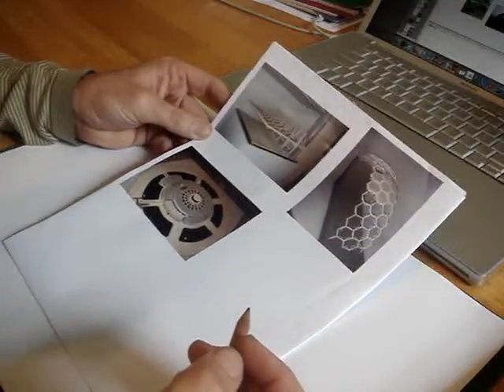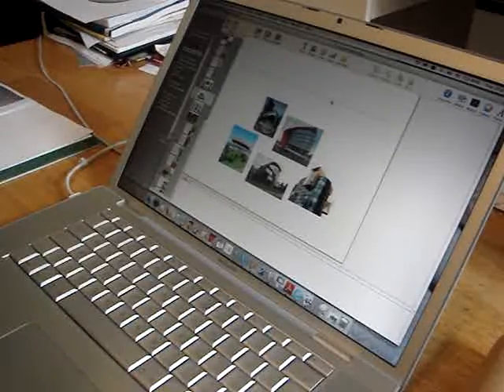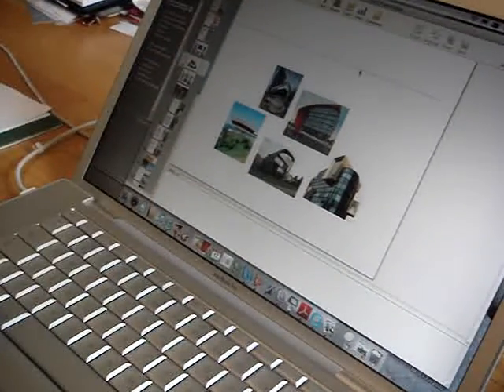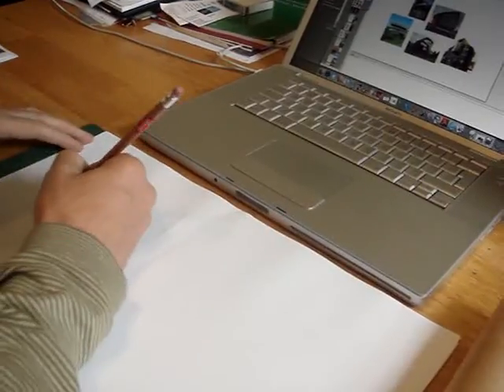design strategies2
this was recorded as part of a V&A workshop on architecture and design in schools.